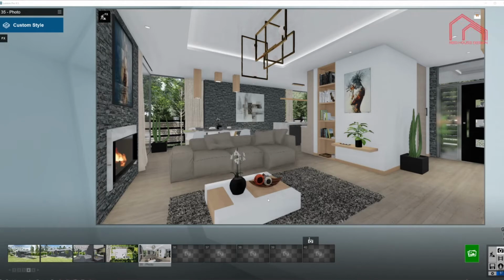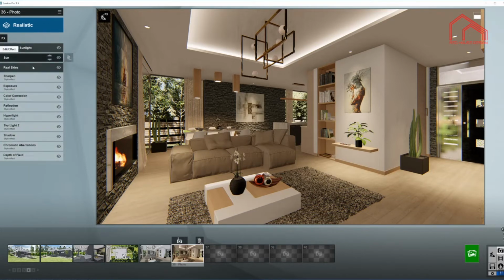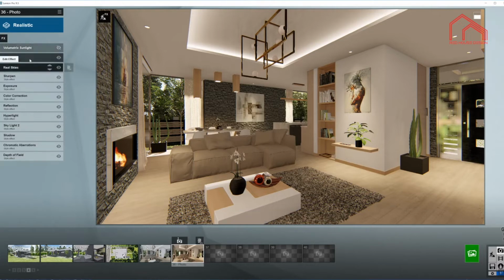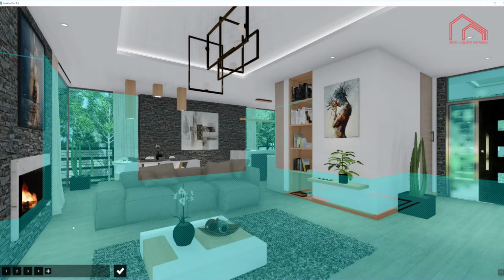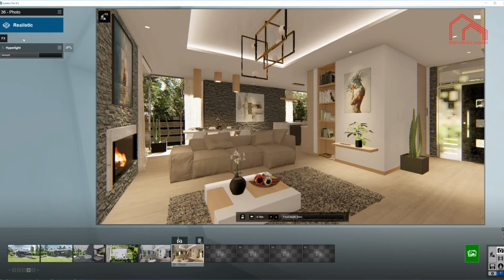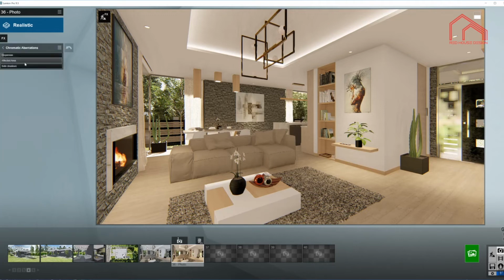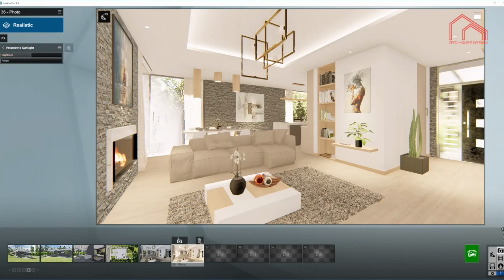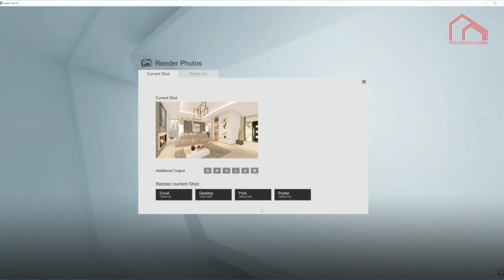Lumion 9.5 Modern Bungalow House Interior Rendering Settings Tutorial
100% Lumion 9 Pro Render Settings Tutorial for Before and After shots of this Modern Interior. No Post production.